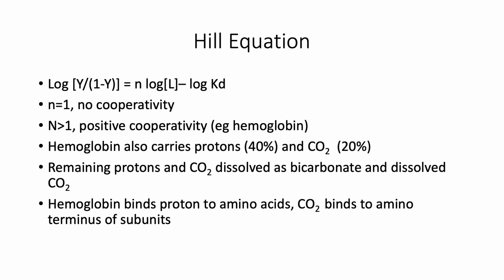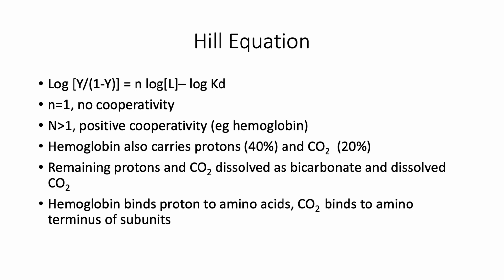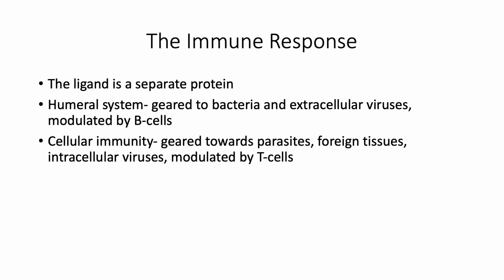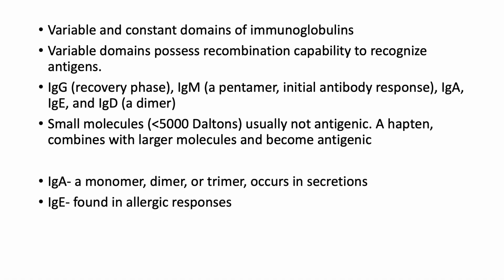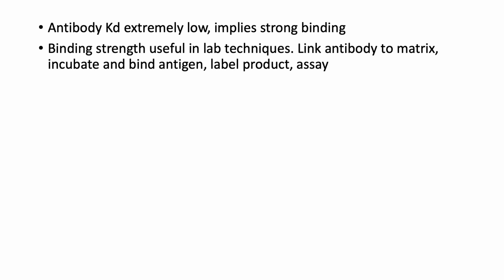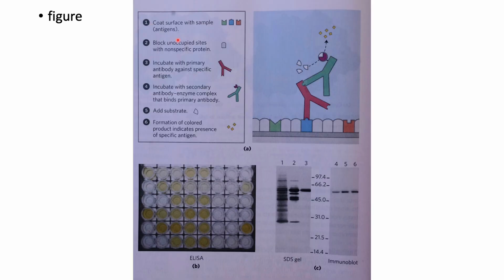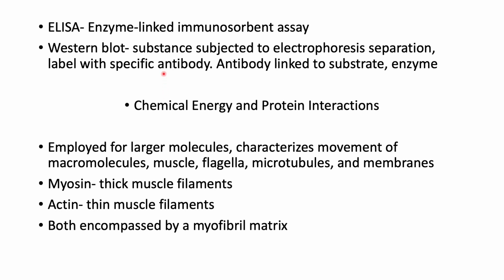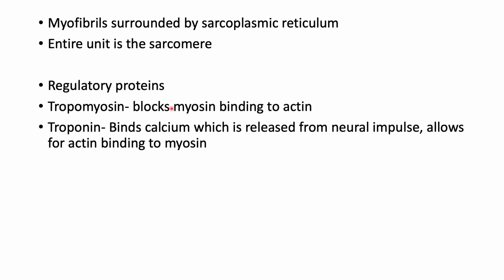Biochemistry from Lehninger, Lecture 11, Hill Equation and Immunoglobulin Ligand Model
Applications of ligand binding and measurement by Hill equation, and discussion of immunoglobulins